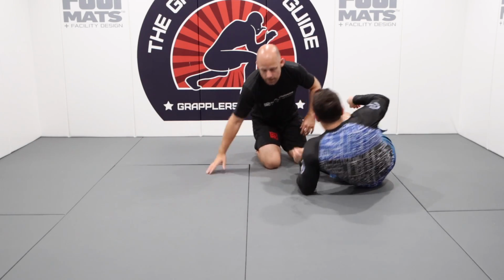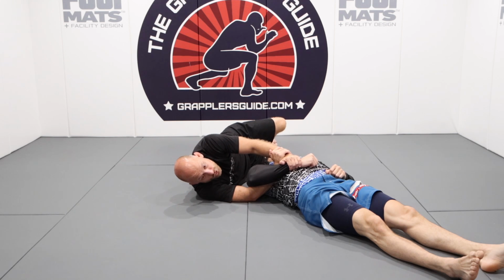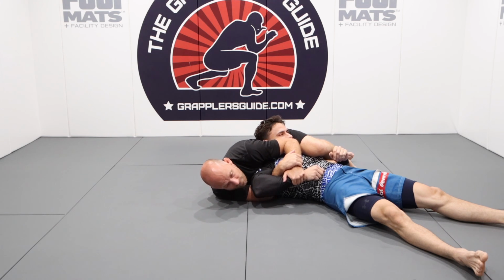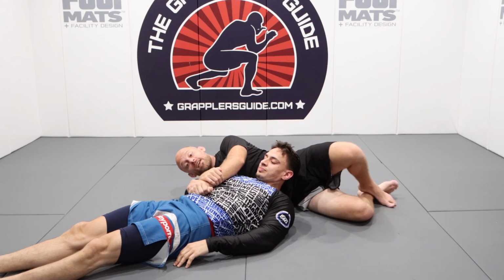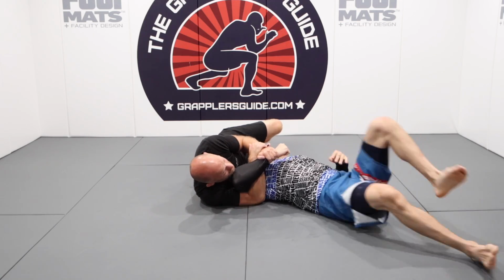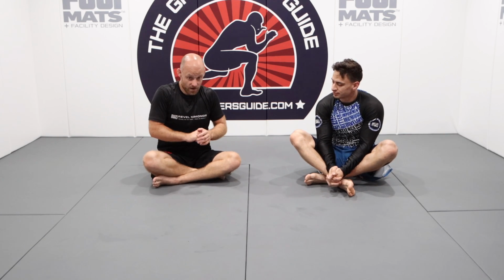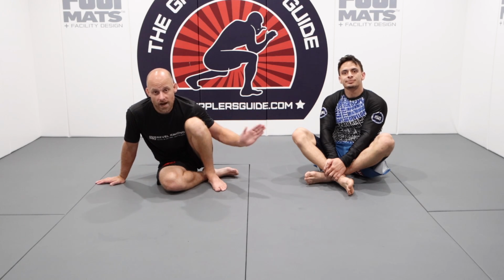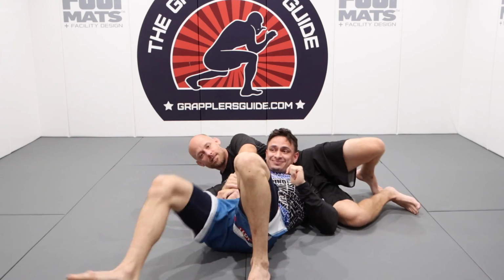One of the MOST IMPORTANT Kimura Trap Concepts to Know by Jason Scully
The Kimura Trap is a highly effective system that utilizes the kimura grip as a position and not just a submission. You can enter the position from many different situations and there is a large amount of attacks from it. In this video Jason Scully demonstrates an extremely important control concept for the Kimura Trap that can make or break your control on your opponent! Add this to your game!

The Grapplers Guide is the longest running and most recommended premium BJJ and grappling learning site ever created.  Learn first hand from top BJJ experts and submission grapplers in the world! We have thousands of members from over 102 countries and growing. Here is list of just SOME of the experts you get access to who have shared over 7,000 video with the Grapplers Guide community!

Craig Jones
Michelle Nicolini
Lachlan Giles
Mikey Musumeci
Josh Hinger
Vladislav Koulikov
Jonathan Thomas
Reilly Bodycomb
Andris Brunovskis
Jason Scully
Jared Weiner
Michael Perez
Dan Covel
Aaron Milam
Travis Stevens
Shintaro Higashi
Wilson Reis
Emily Kwok
JM Holland
Zach Maslany
Trenton Cooke
Isaac Doederlien
Michael Liera Jr.
Alex Ecklin
And More!